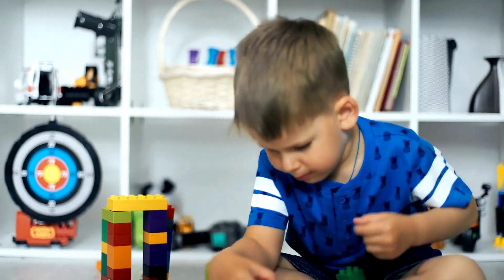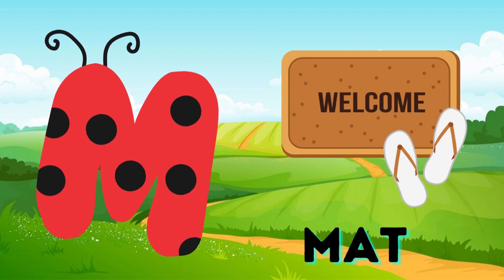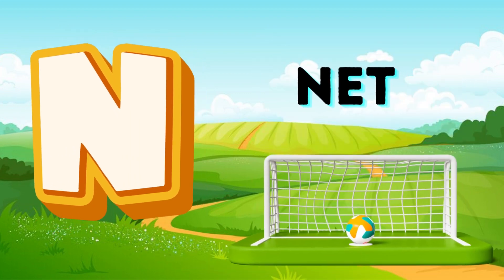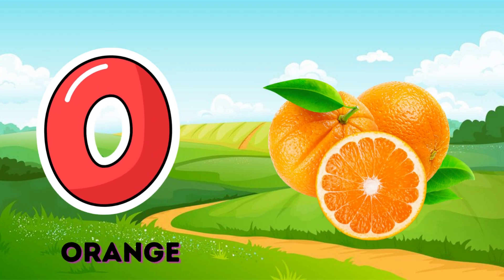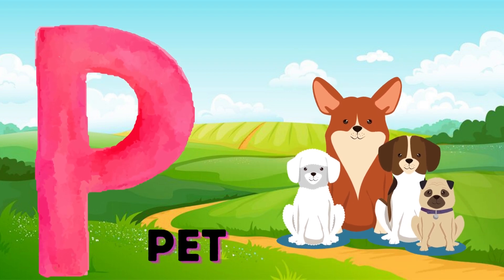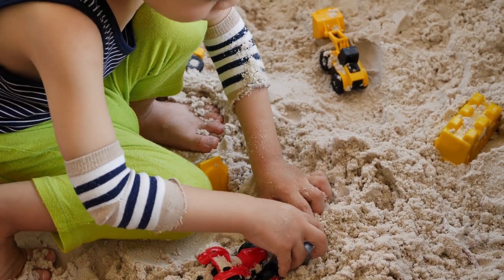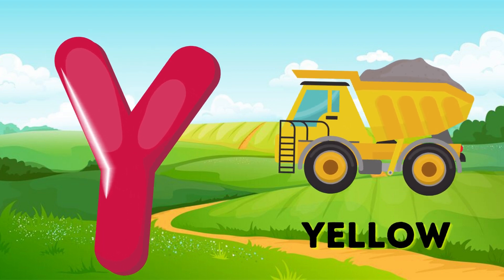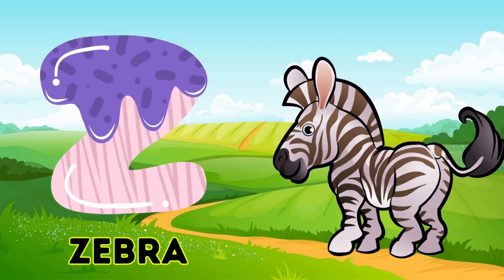Abc Song | Abc Phonics Song For Toddlers | Alphabet Song for Kids | A for Apple | Nursery Rhymes